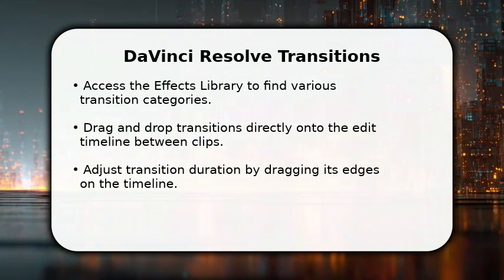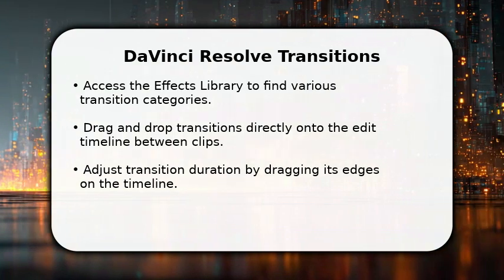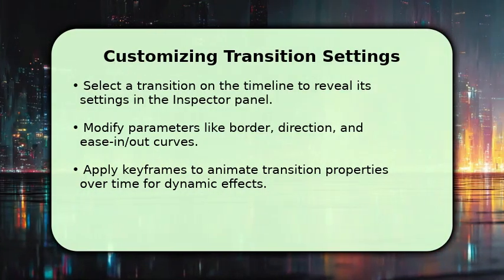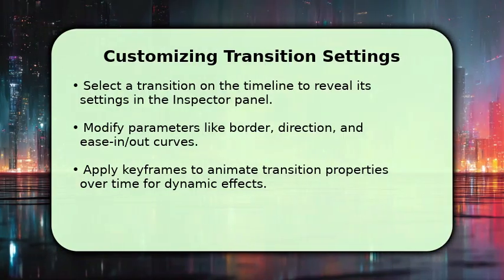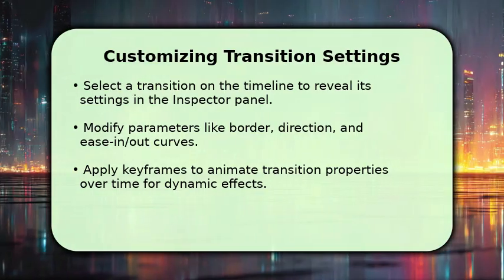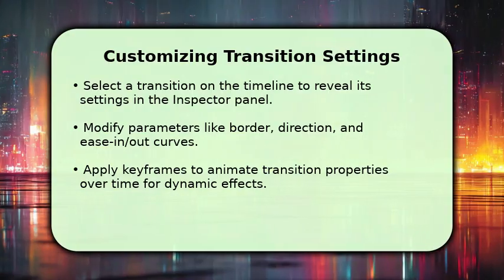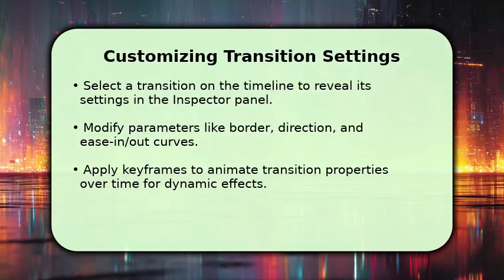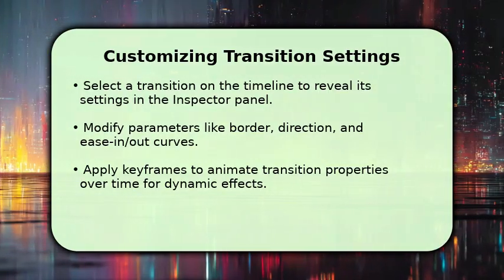How to Use Transitions DaVinci Resolve 2025 (Only Way)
▸ :^) Mastering video transitions in DaVinci Resolve is crucial for professional-looking edits. This comprehensive tutorial provides the definitive guide on how to use transitions effectively, moving beyond basic cuts to achieve a truly polished look. Learn to master various transition styles, from subtle dissolves to dynamic wipes, and understand the core principles for making your footage flow effortlessly. We'll cover essential techniques for applying and customizing effects, ensuring your videos captivate your audience and leave a lasting impression. Whether you're a beginner or an experienced editor refining your skills, this guide will transform your approach to cinematic editing within DaVinci Resolve. Get ready to make your videos smoother, more impactful, and truly professional.Tags: DaVinci Resolve, video transitions, how to, smooth transitions, cinematic video, professional editing, Resolve tutorial, video effects, edit transitions, DaVinci Resolve tips, seamless video, video editing guide .